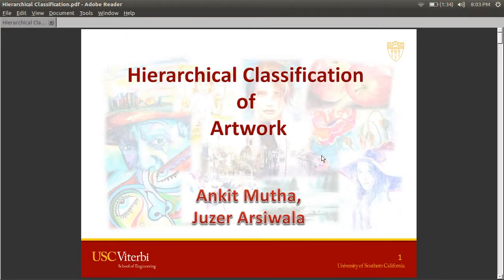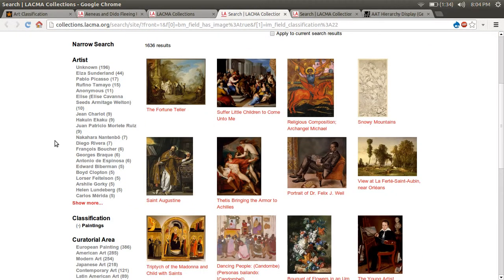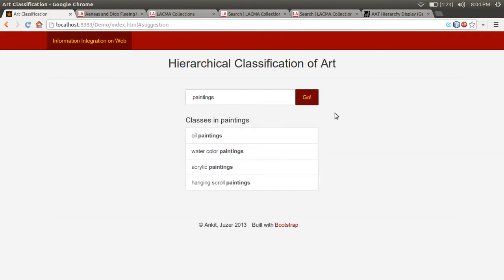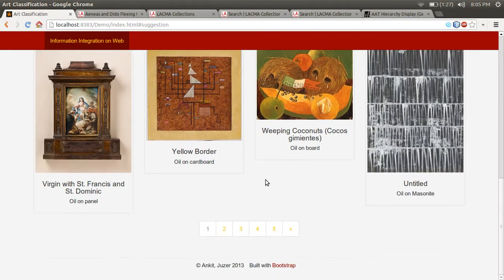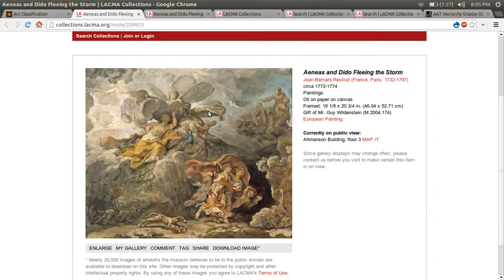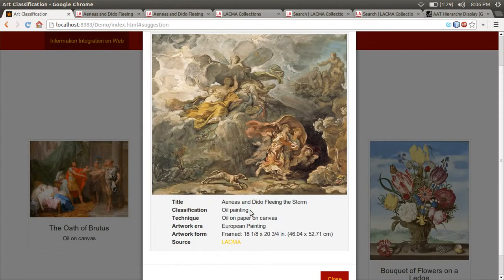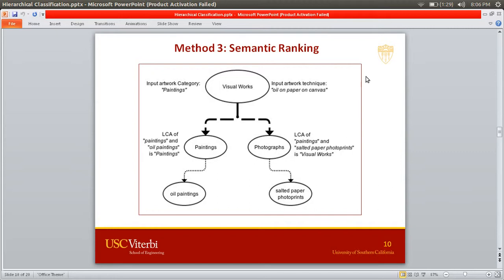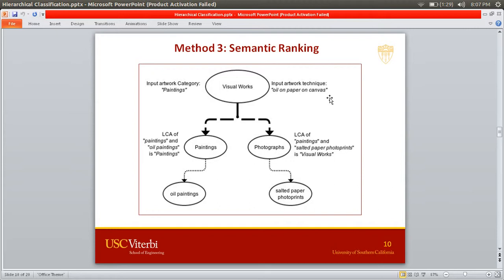Hierarchical classification of artwork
Method for orgaznizing data